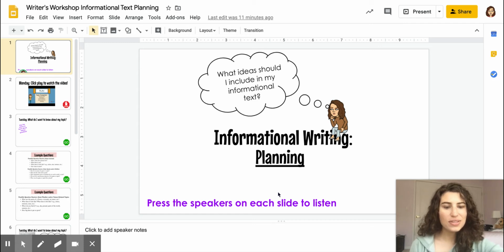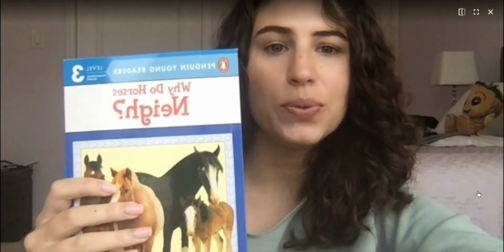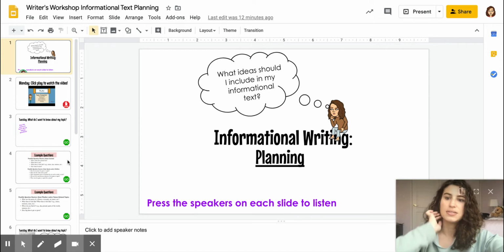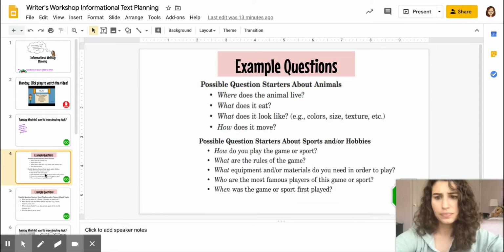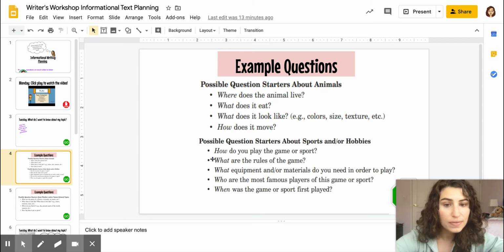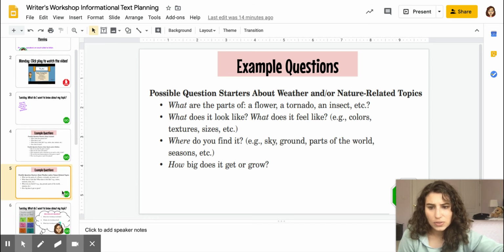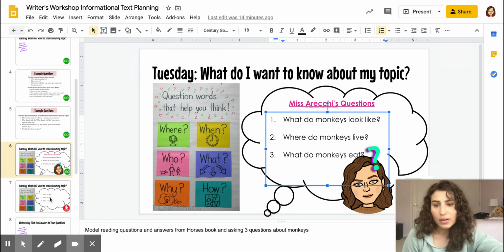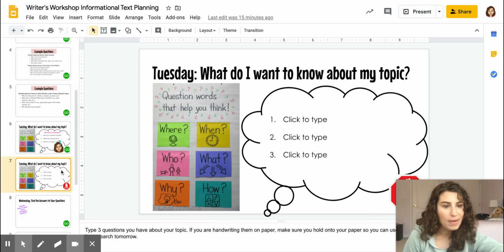WW Asking Questions